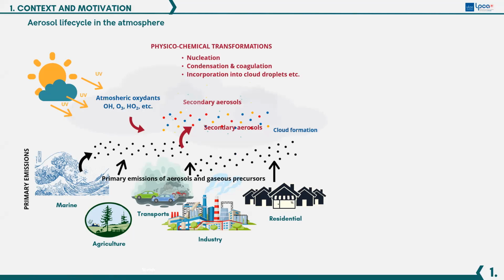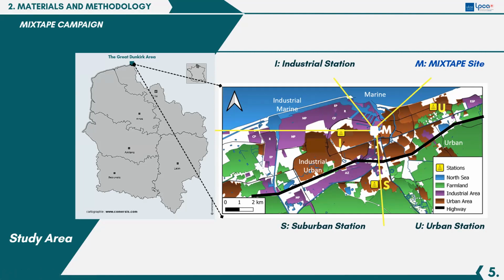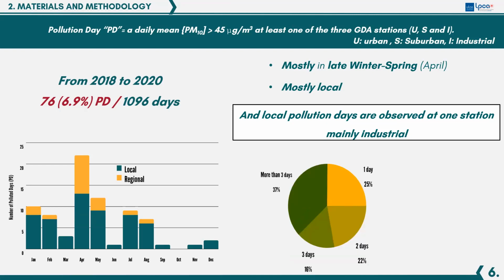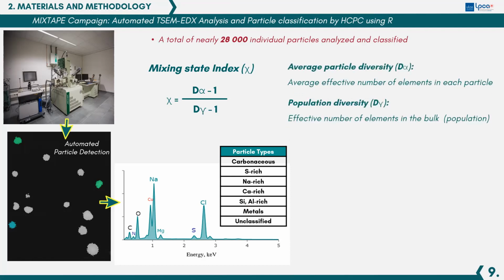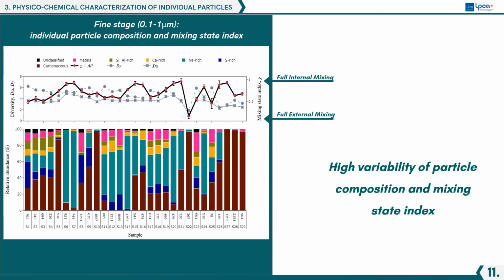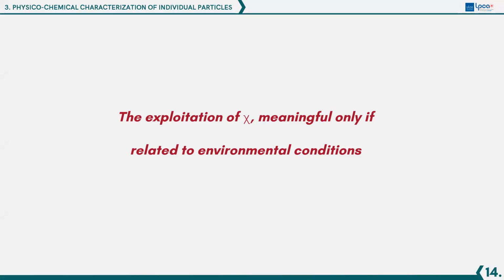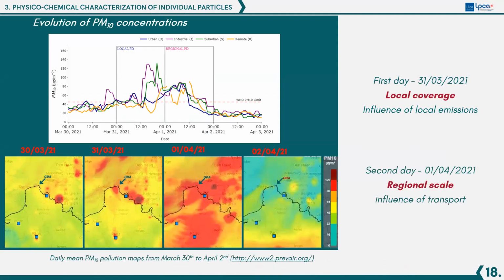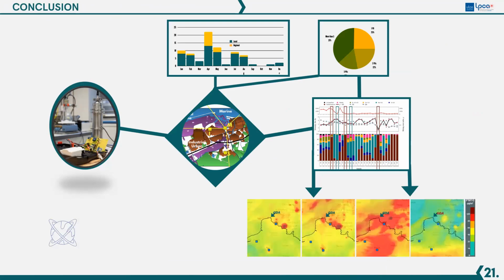Composition and Mixing State of atmospheric Particle During PM Pollution Events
First International Workshop on Atmospheric Chemistry : Sources and Impacts.
In this presentation you will have an insight about the Composition and mixing state of atmospheric particles during pollution events in urbanized and industrialized environments. The study materials and methodology of this work was applied to the study of coarse and fine particles collected with a 2 stage rotative cacade impactor and analyzed by automated TSEM-EDX during PM events of the Great Dunkerque Agglomeration.